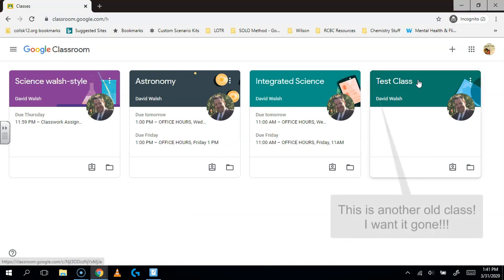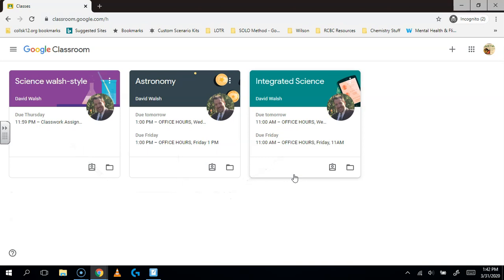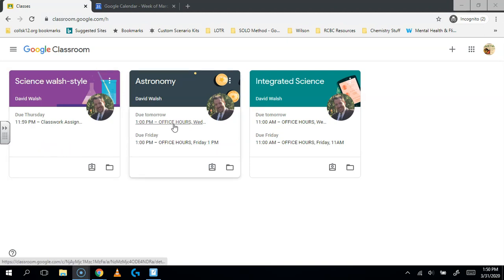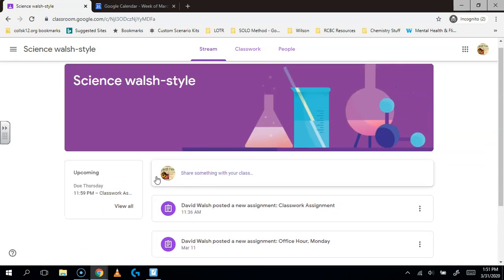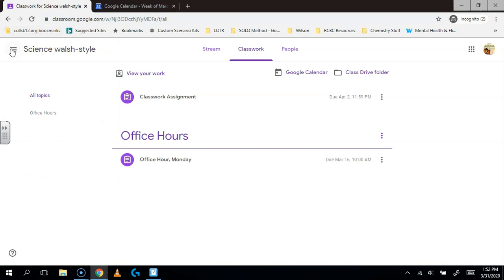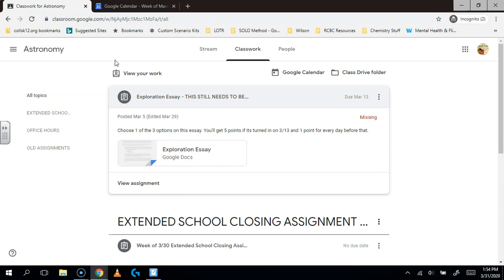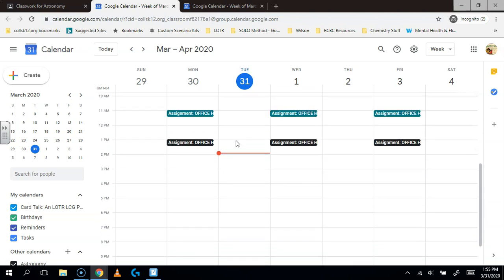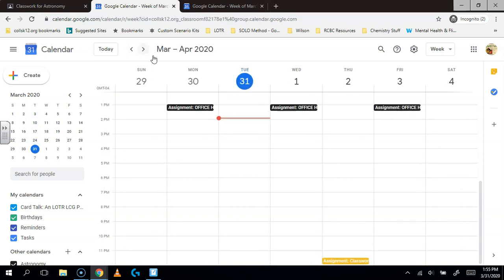PARENT Guide to Using Google Classroom with Their Student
In this video I show parents of students how to help keep their child organized in Google Classroom.  It can be a challenge, but we can do this!
It shows:
How to get rid of old classes.
Seeing when assignments are due.
What the Stream is.
What the Classwork Tab looks like.
How to get to Google Calendar two different ways.